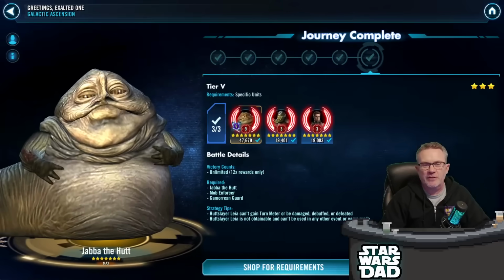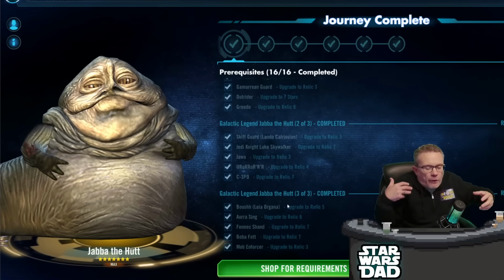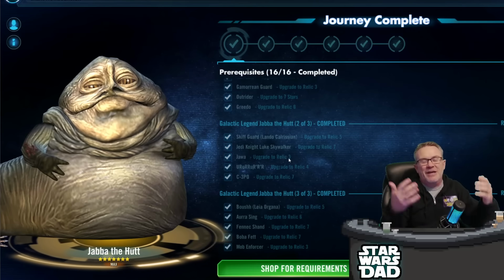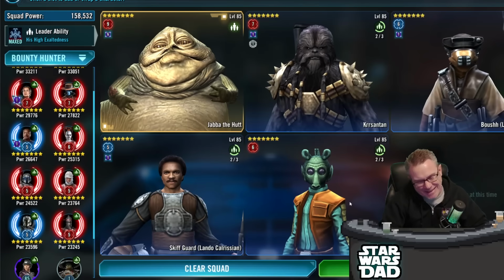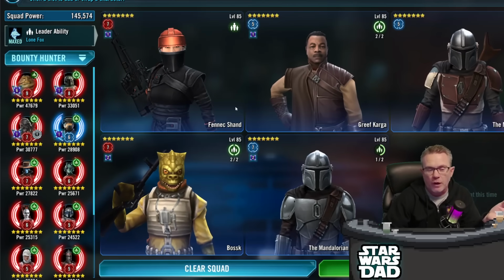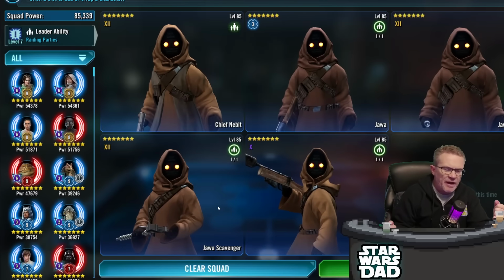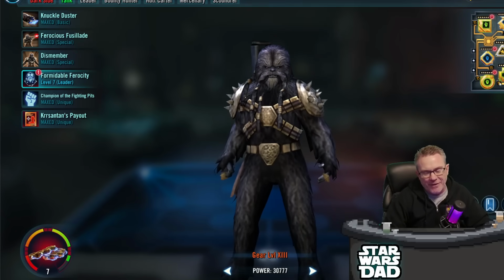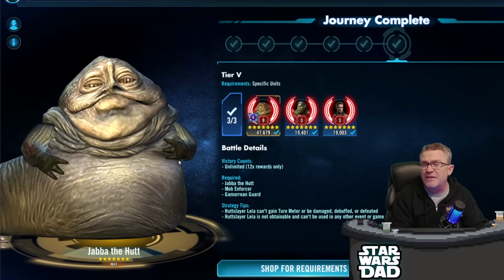The Ultimate JABBA THE HUTT Farming Guide in Star Wars Galaxy of Heroes!